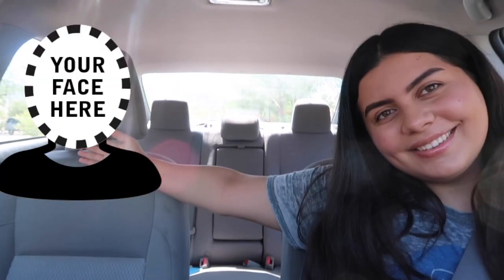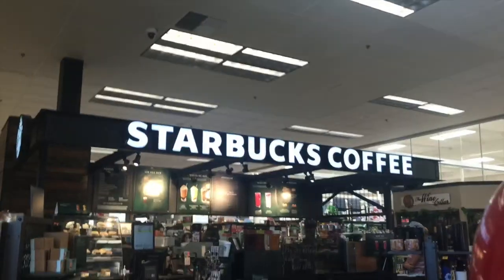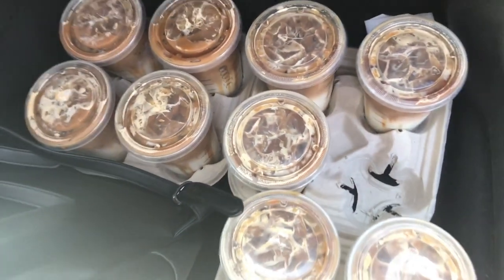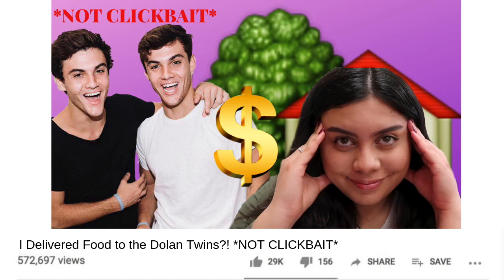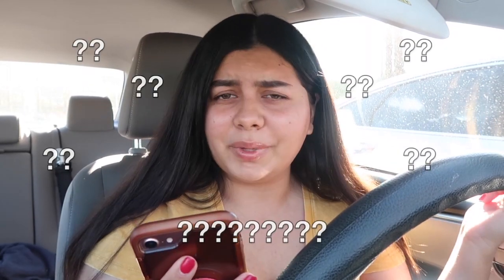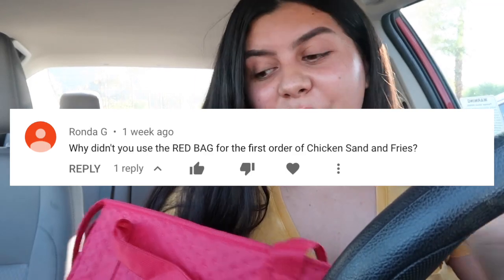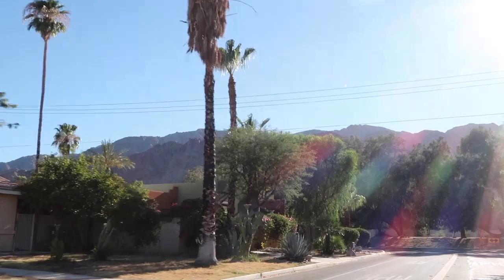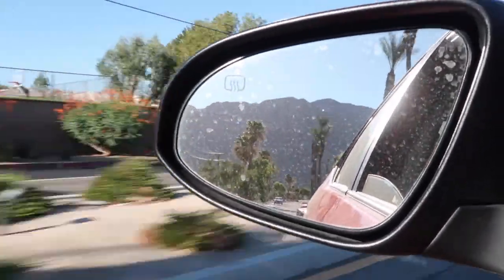Drive With Me! | DoorDash Edition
✨open me ✨

Hey, guys! Per your request, I decided to make a Drive with me Doordash edition! This is typically what a day in the life as a dasher looks like, so I decided to take you along with me. Let me know if you have any questions or comments down below! See ya soon, xoxo.
-Lyss